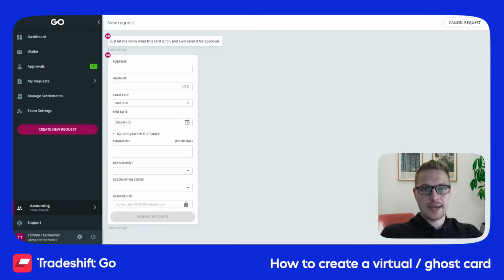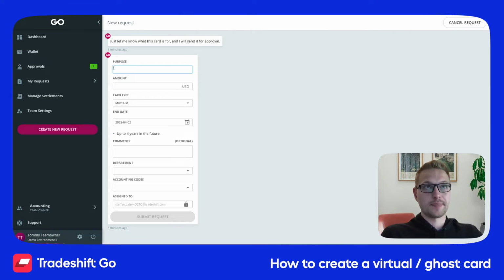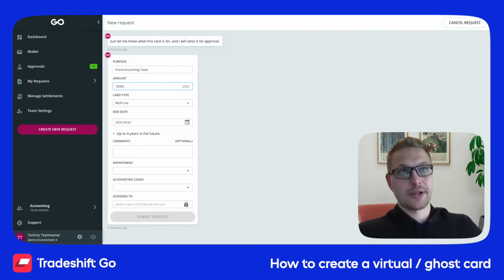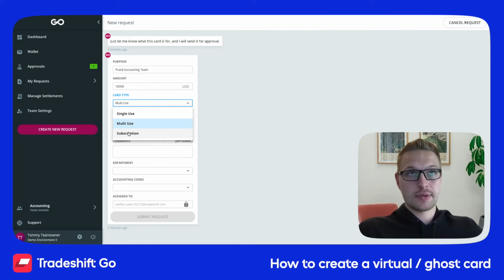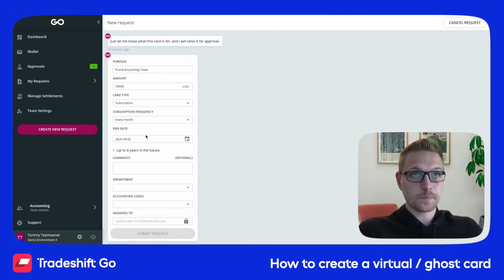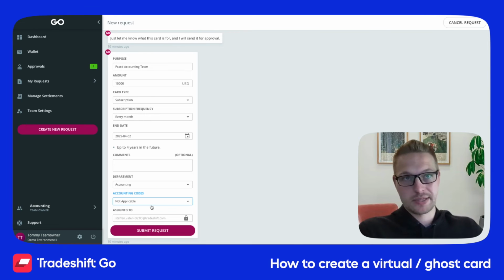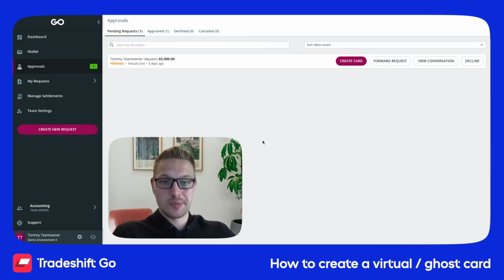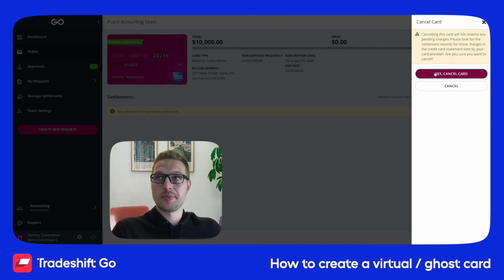Creating Your First Virtual Credit Card Number [Tradeshift Go Tutorials, Episode 1]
Our strategic accounts manager, Steffen Vater, walks you through the request and approval workflow to generate a corporate virtual credit card number.

*All US-based, commercial American Express card programs are eligible.*

Quicklinks:

00:00 Introduction
00:29 Selecting your team
01:00 Creating a request
01:39 Card types
03:36 Approving a request
04:02 Retrieving card #
04:21 Card management / cancelation